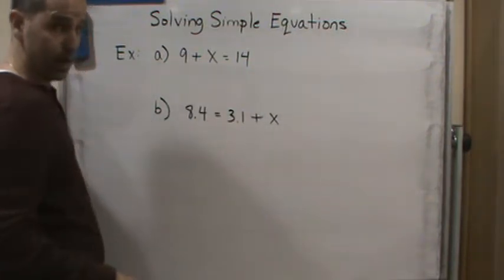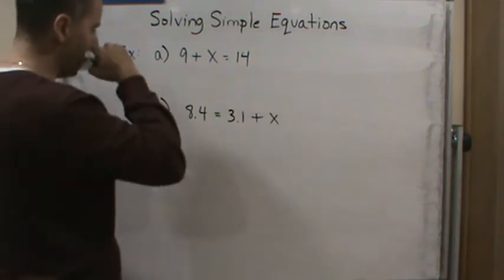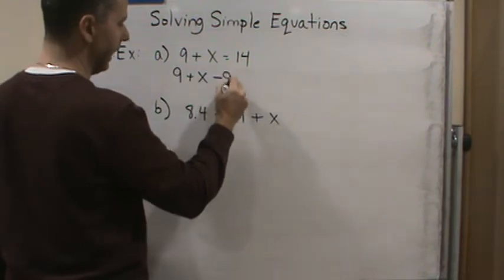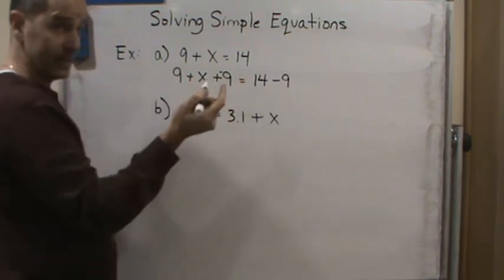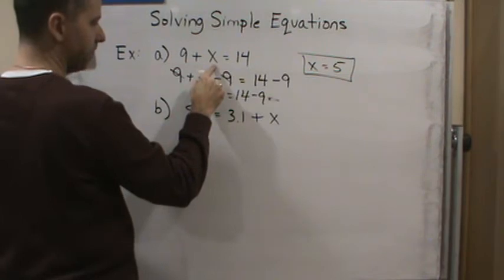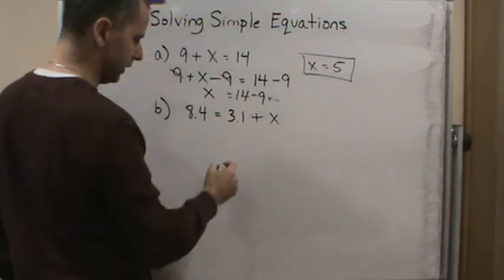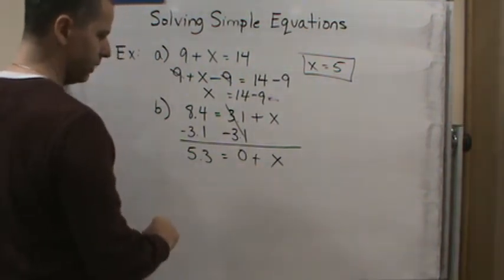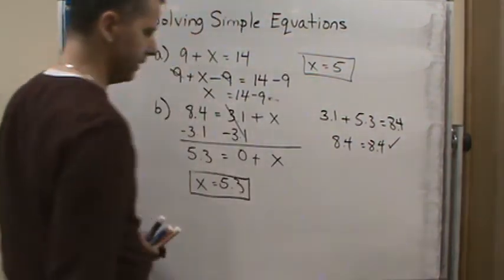WCC Tech Math Solving Simple Equations Example 1